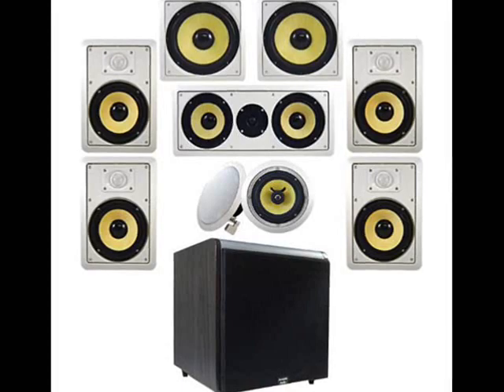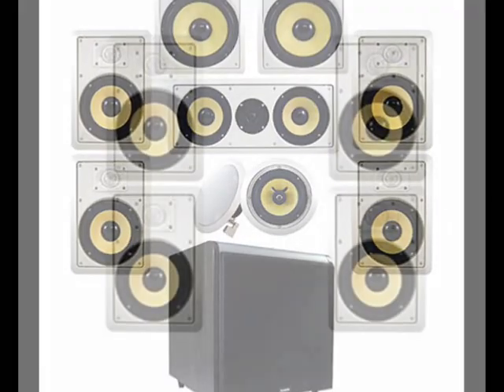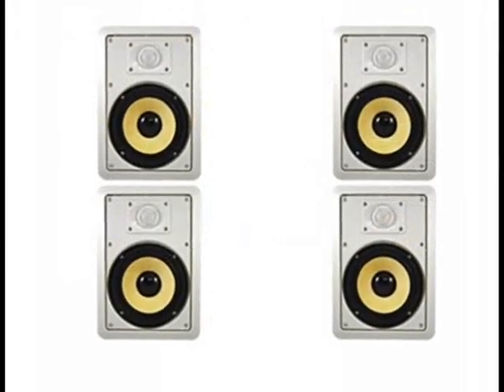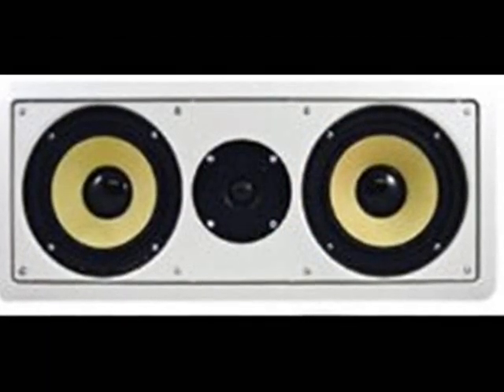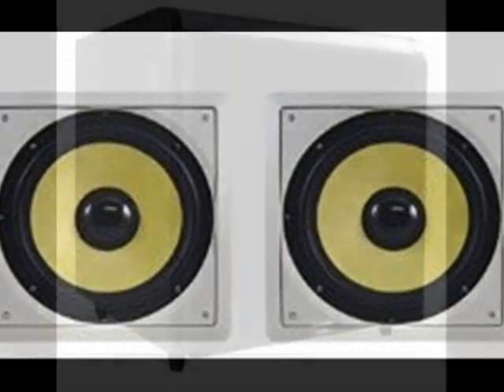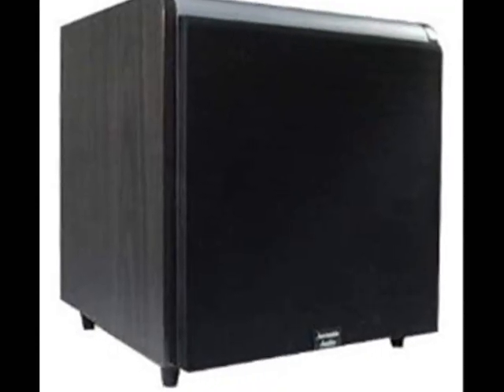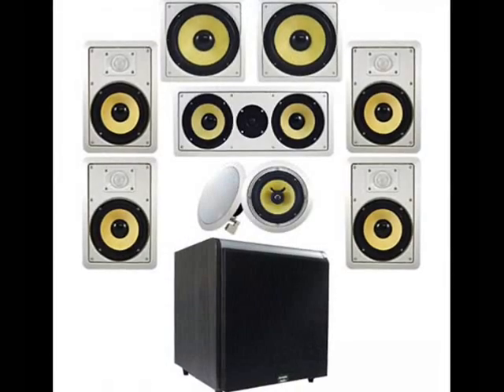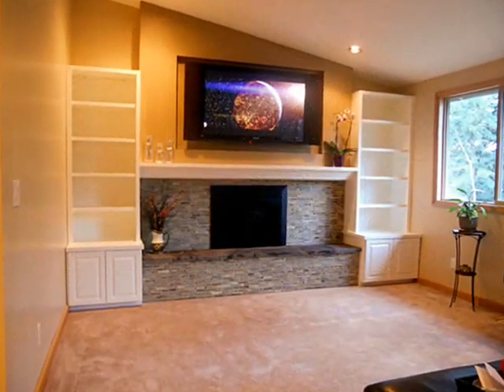Best In Wall Speakers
in wall speakers review
in wall subwoofer
wall mount speakers
wall mounted speakers
in wall speaker
in wall speaker reviews
klipsch in wall speakers
inwall speakers
polk in wall speakers
in wall center channel speaker
jbl in wall speakers
acoustic audio review
recessed speakers
in wall home theater speakers
yamaha in wall speakers
flat wall speakers
in wall stereo system
in-wall speakers reviews
speakers in wall